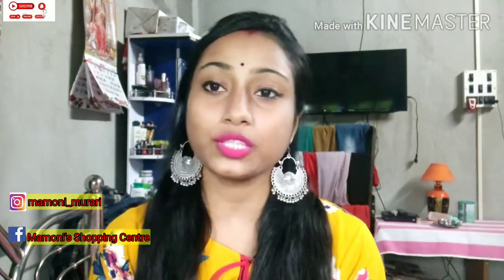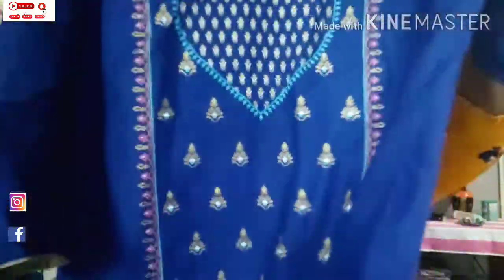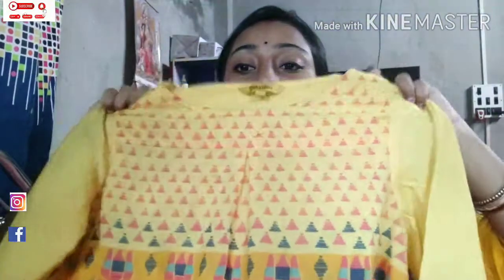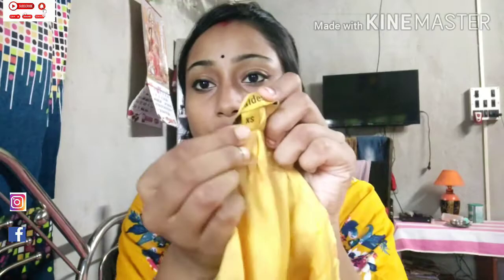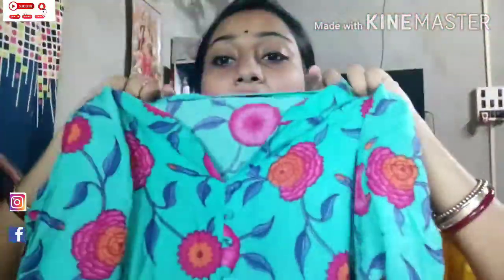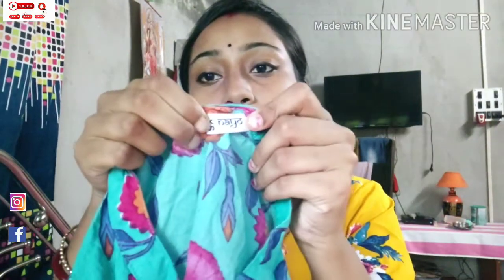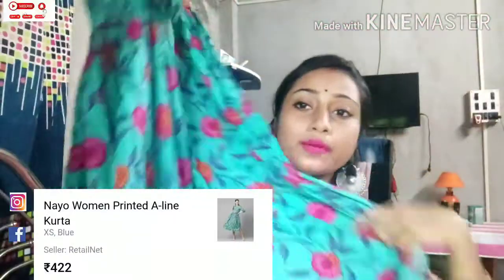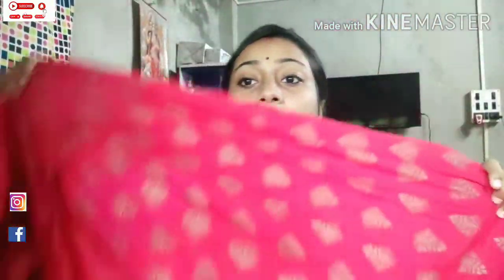Flipkart Kurti Haul|Kurti Haul under 500|Myntra Kurti Haul Under 500 Rupees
links Are Given Here💓💓
1.Aurelia Women Block Print Straight Kurta

2.Global Desi Casual 3/4 Sleeve Printed Women Yellow Top

3.Nayo Women Printed A-line Kurta

4.Check this out
Libas Women Red & Golden Block Print Fit & Flare Dress on Myntra